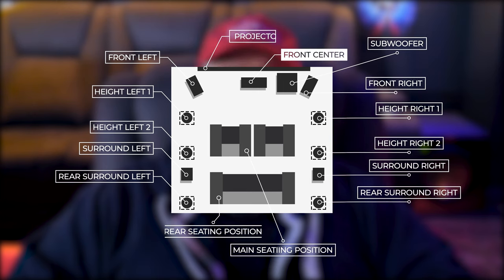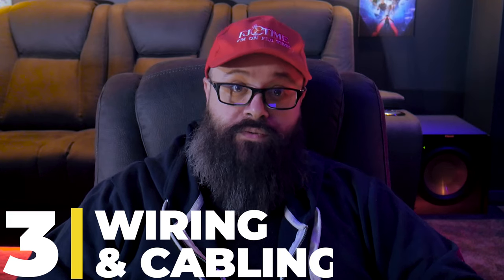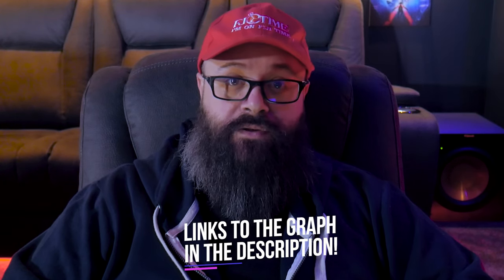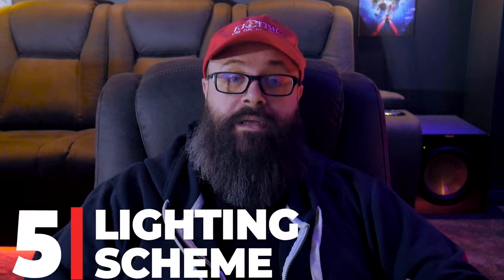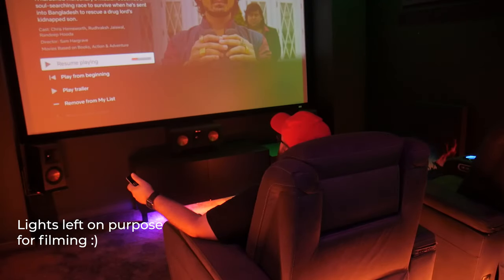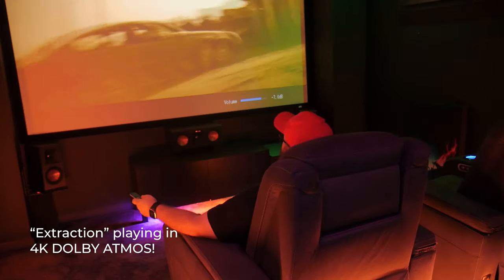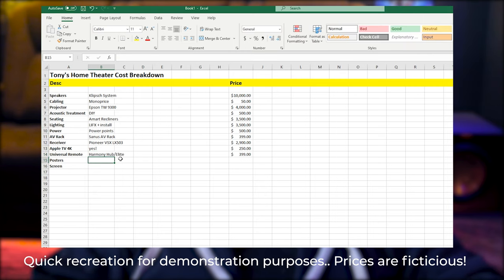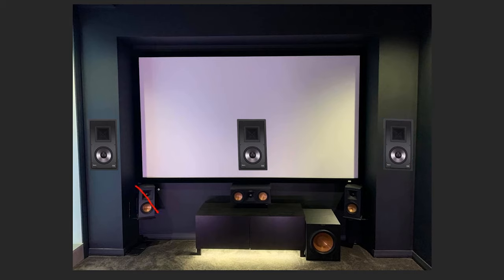Learn How To Build A Home Theater in 2020! 4K DOLBY ATMOS 7.2.4 KLIPSCH HOME CINEMA!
HOME THEATER SETUP GUIDE: Learn What Goes Into Setting Up A Home Theater, BEFORE Spending Any Money in 2020! I give a you an overview into what you need to consider before you set up your home theater in 2020, to save you time and money. Making a plan and cover all the bases BEFORE you buy anything will help you to save time and money!

TOPICS COVERED:

1) Speakers
2) AV Receiver
3) AV Rack
4) Amps and Power conditioner
5) Cabling
6) Power
7)Projector/TV
8) Decor/ Seating
9) Budget $$$
10) Acoustic Treatment
11) Lighting
12) The Room & Positioning
13) Media & Playback Devices

Klipsch Speakers

Streaming Boxes:
Apple TV 4K

AV Rack
Cambridge Stero Amp (substituted from VONYX)

LIGHTING
LIFX Lights
LIFX Z Strip
MFL Downlight

SPEAKERS
Klipsch RP-150m
Klipsch RP-250c
Klipsch CDT2650c-II
Klipsch R-12SWi
Pioneer VSX LX503
Sanus AV Rack

Amazon AU
(Modified list to suit available models)

AV Rack
Sanus Rack
Sanus Task Light
Sanus Power Conditioner
Sanus Ultra Quiet Fan array
Eaton UPS
Denon Stereo Amplified (substituted from VONYX)

Klipsch RP-600m
Klipsch RP-500c
Klipsch CDT3650c-II
Klipsch Reference R-120SW 12"
Yamaha RXV585B
Sanus AV Rack

LIGHTING
LIFX GU10 Downlight
LIFX Z Strip
MFL Downlight

SERVER HARDWARE
Synology NAS

Projector
EPSON EH TW8400 (closest one to mine)

Amazon AU - Panasonic Lumix G7
Amazon US – Panasonic Lumix G7

My home theatre features an DOLBY ATMOS 7.2.4 Klipsch sound system, Epson EH TW9300/TW9400 Projector, Elite Screen 120", motorised recliners with RGB LEDs, LIFX GU10 Downlights and Z Strip lighting, PLEX movie setup, Synology NAS. Home Cinema 2020 Home Theatre Setup 4K